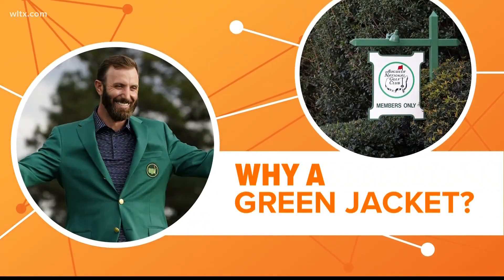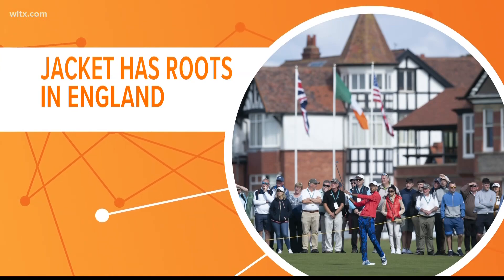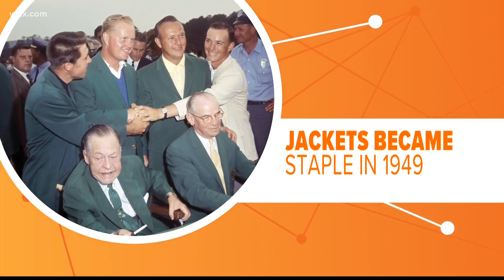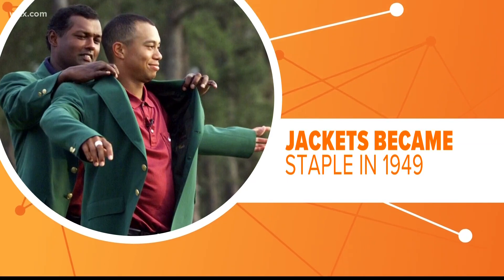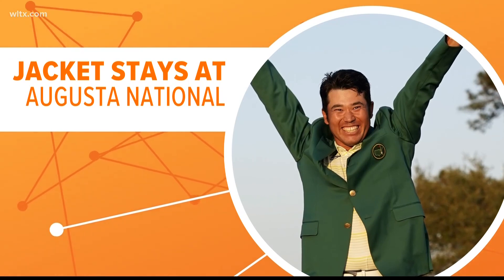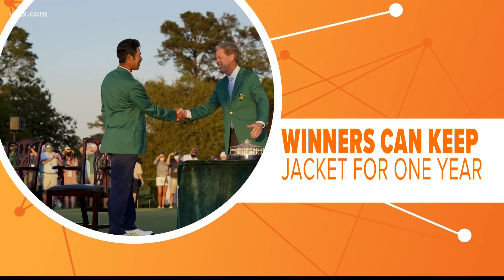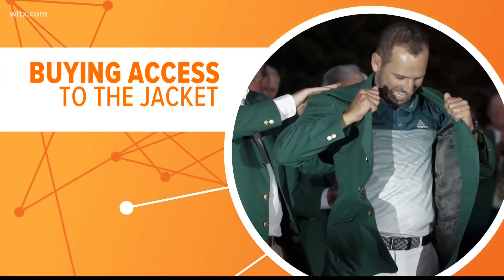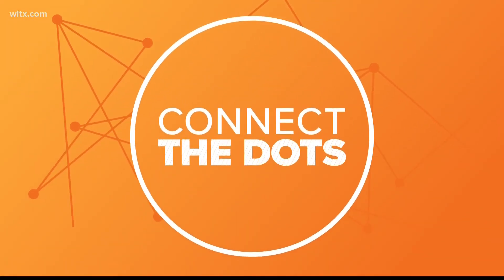Why the Masters champions win a green jacket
Augusta's Green jacket has its roots in England, where the Royal Liverpool Golf Club wore red coats back in the 1930s. More